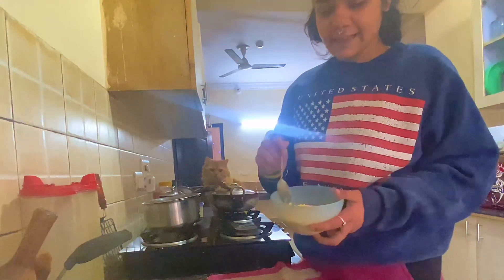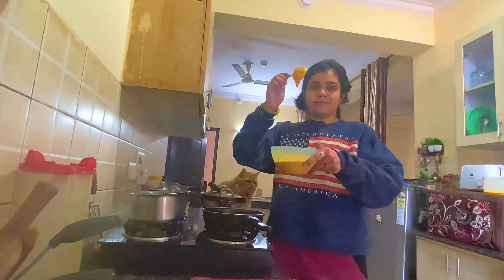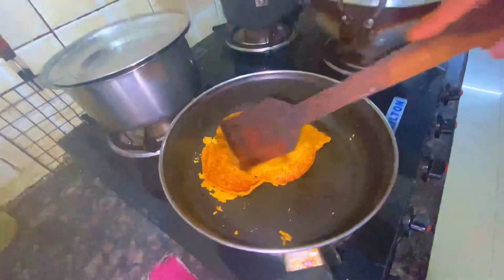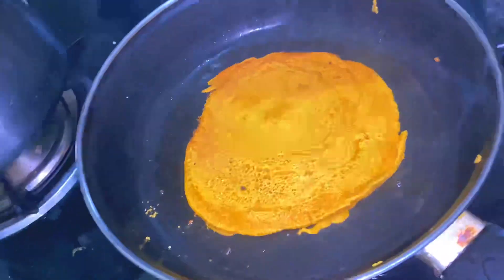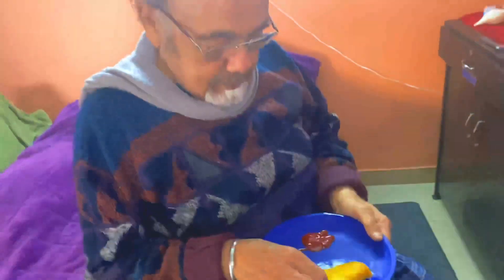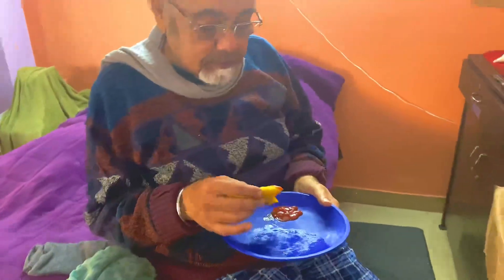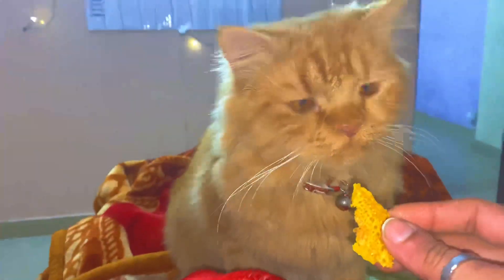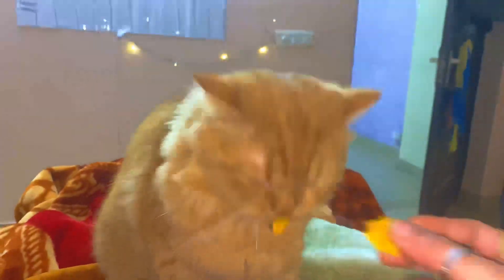SICK but SURPRISE GIFT MILA🤔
Day 5 dailyvlog me subah powerbreakfast ke sath shuru hu fir bimar hogyi !
Low bp ko thik kra ORS ne!
Then mila favourite carrothalwa !
Rat ko Shoot krte krte ghrwale hue pareshan!😂
familytime at its best